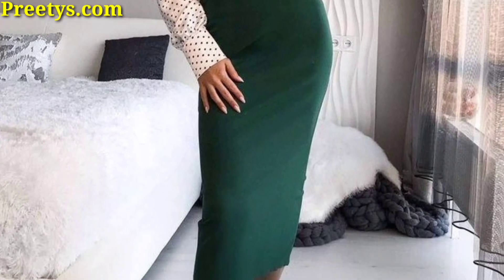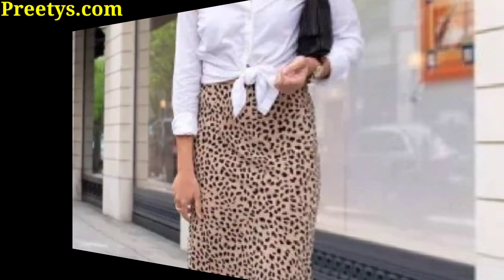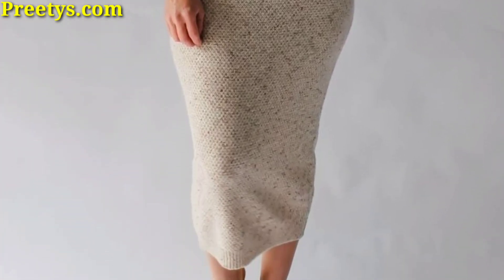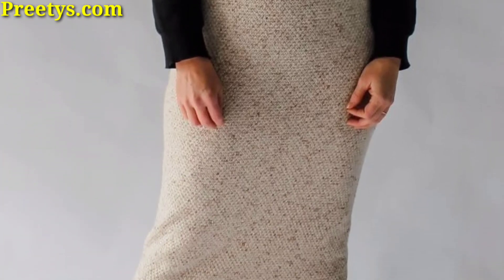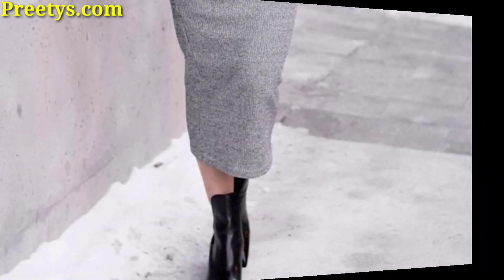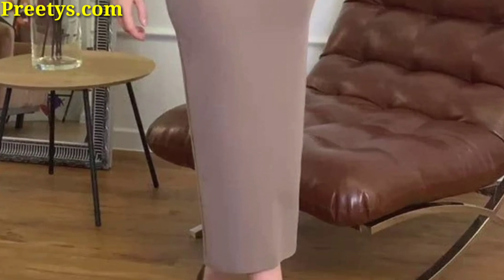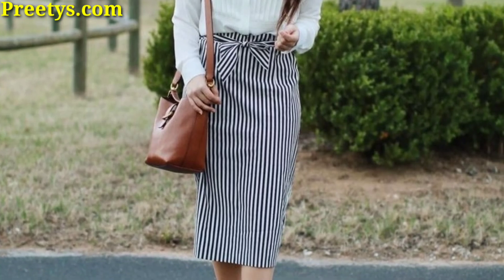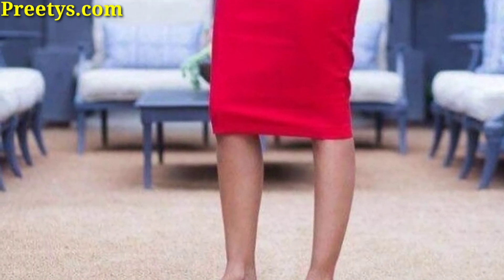"Elevate Your Wardrobe with Trendy Pencil Skirt Outfits" - traje de falda lápiz